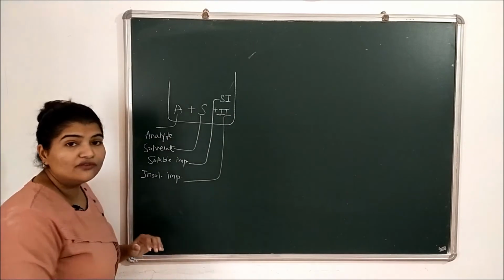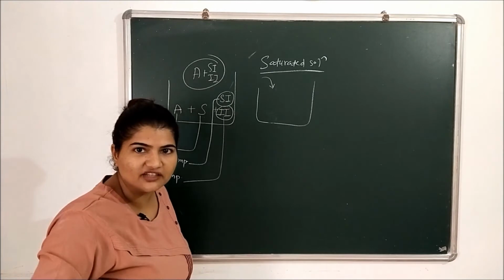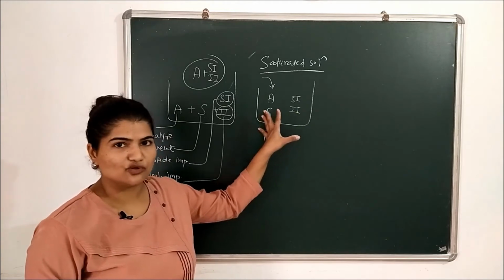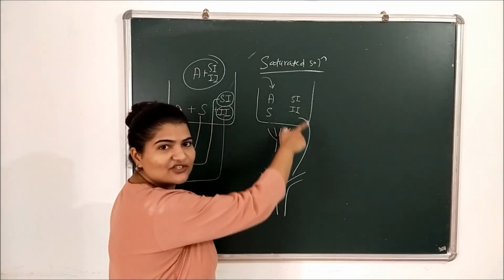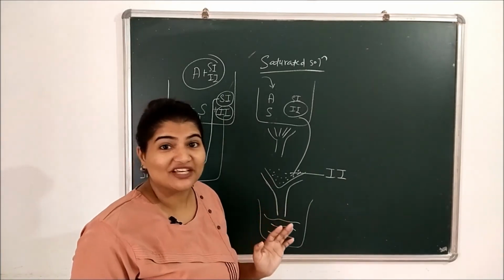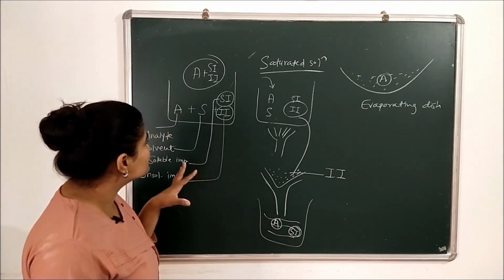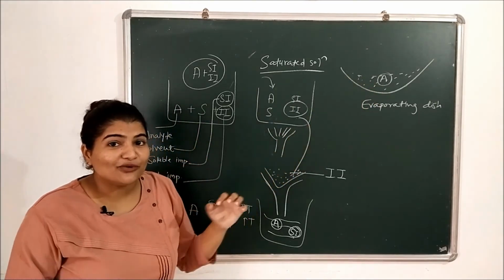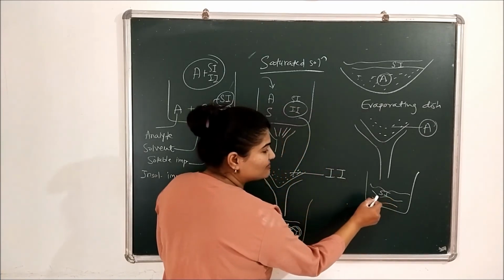What is Crystallization? Crystallization Technique Explained in Easy Way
Crystallization Technique Explained in Easy Way
Welcome to Be Pharmawise!
Let's learn separation and purification technique used to separate soluble and insoluble impurities from the sample.
What is crystallization? Crystallization is one of the popular and easy technique for separation and purification of crude sample. Find out more in the video.
This video is useful for students studying B.Pharmacy subjects, GPAT preparation, CSIR NET chemical science, NEET, JEE preparation, science class 11 chemistry, class 12 chemistry, organic chemistry etc.

Also share the video with your friends and help them and me as well.
Your love and support in the comments section encourage me to create more useful content for you all.